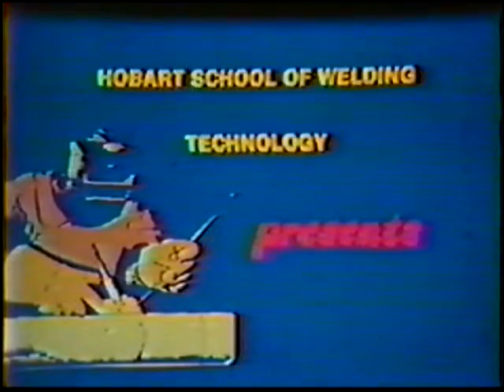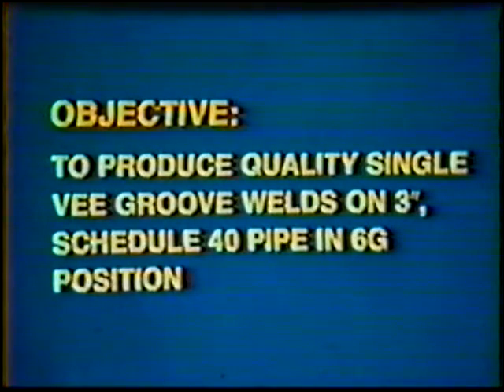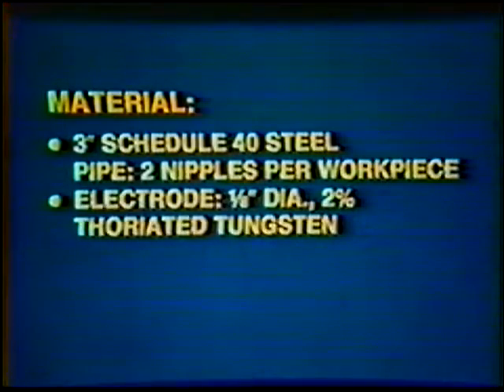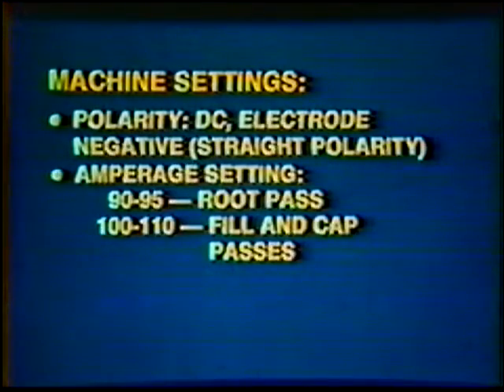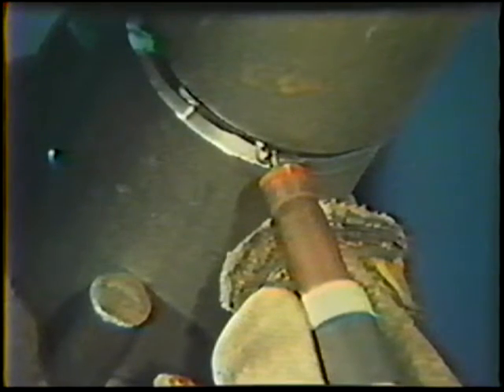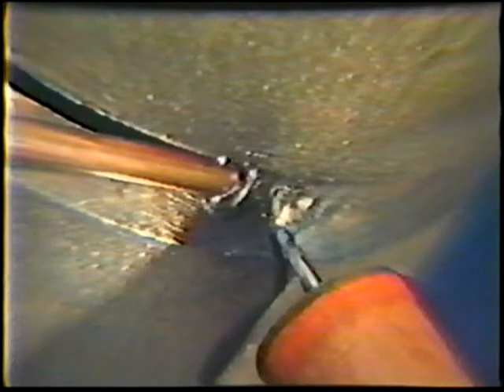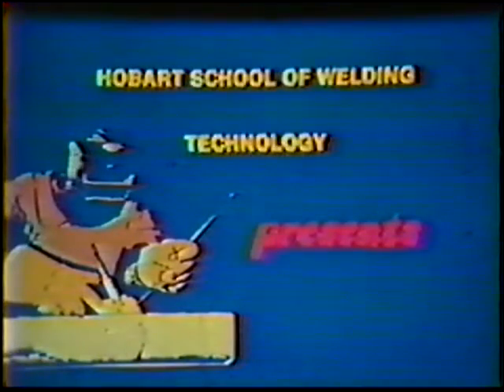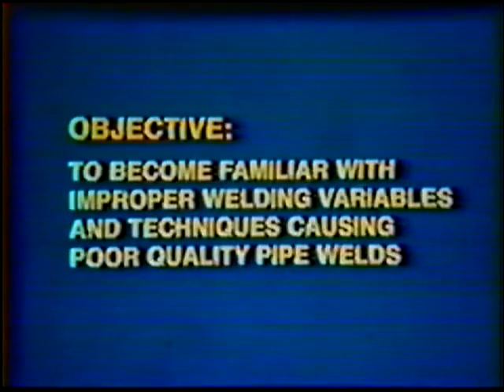Tig 6G Pipe Welding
Discussing the welding practices involved in completing the 6G fixed position weld on 3" schedule 40 steel pipe

45 Degree position